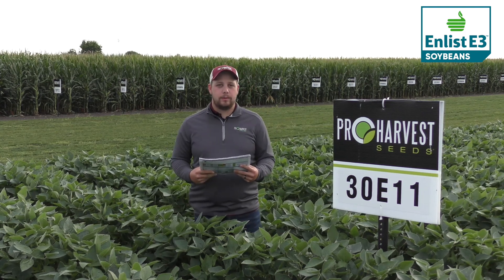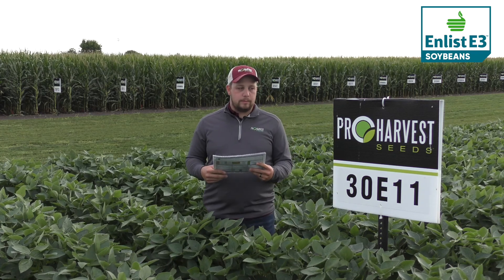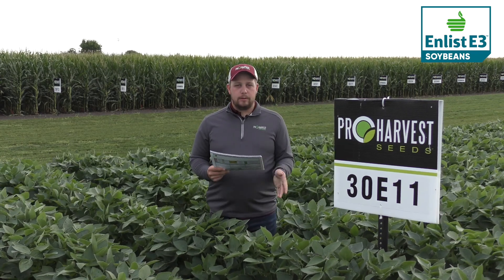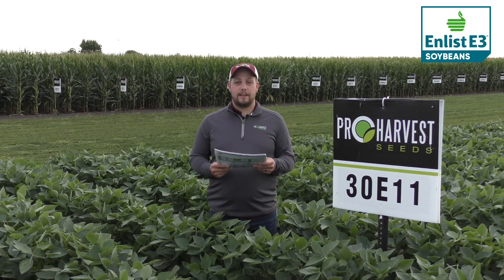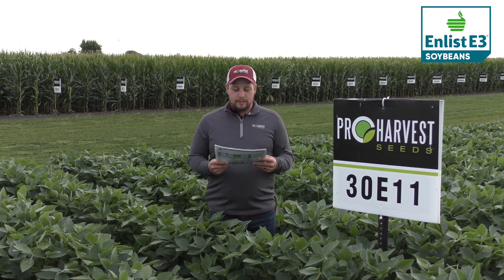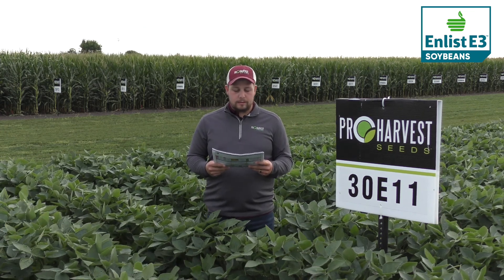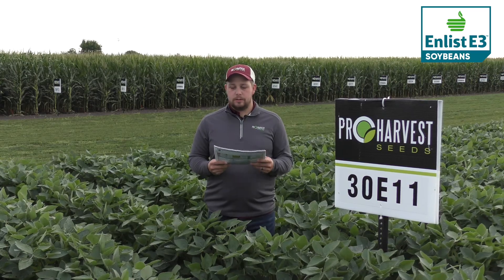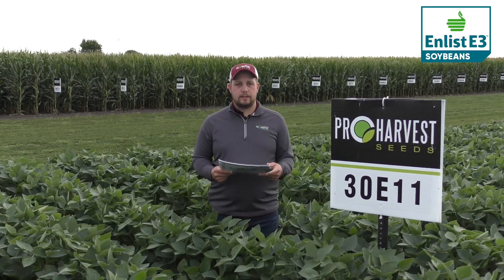30E11 - ENLIST 3.0 RM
Jake talks through this 3.0 Enlist Soybean 30E11 and shares some of the key benefits it can bring you!